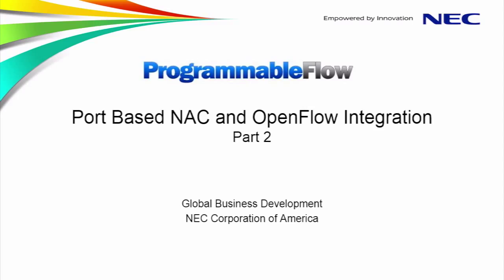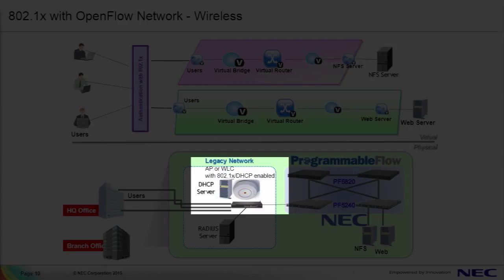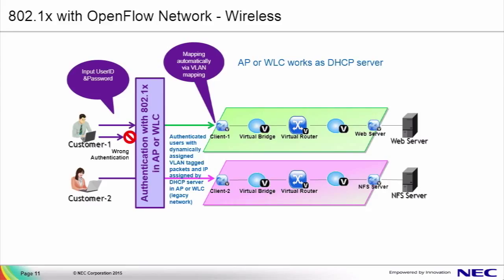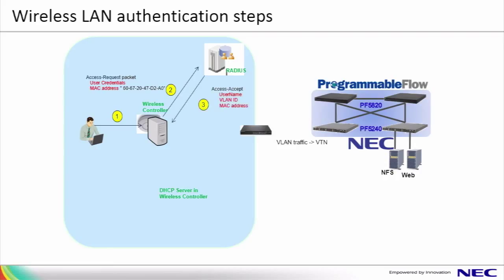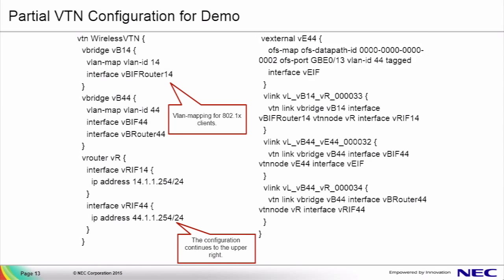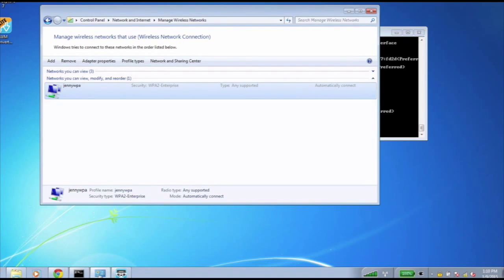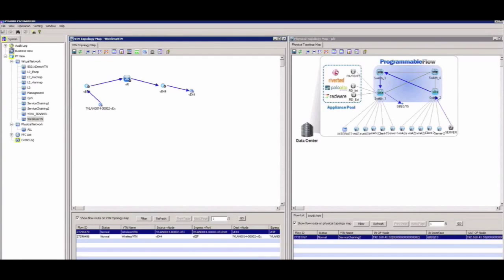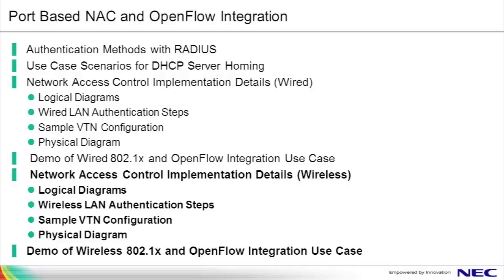Simplifying Management of 802.1x with SDN for Wired Networks (part 2)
802.1x and OpenFlow network integration for wireless users to provide proper security policies on both legacy/traditional networks and OpenFlow networks.